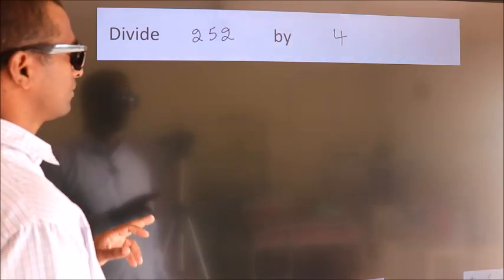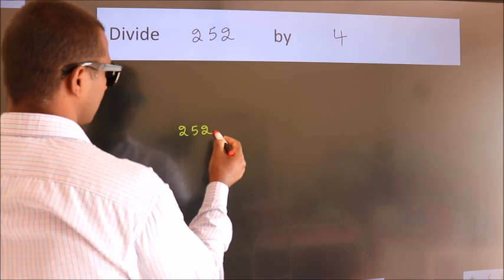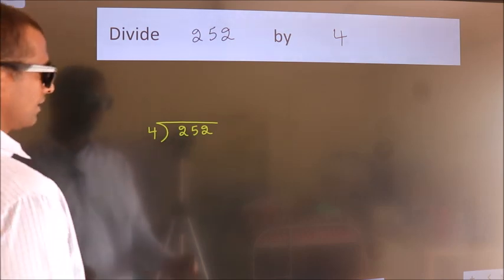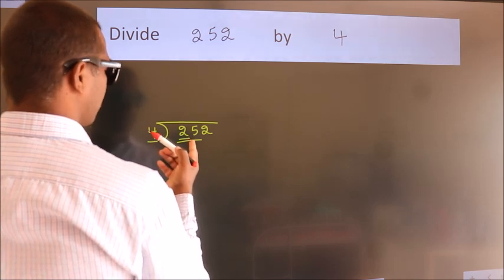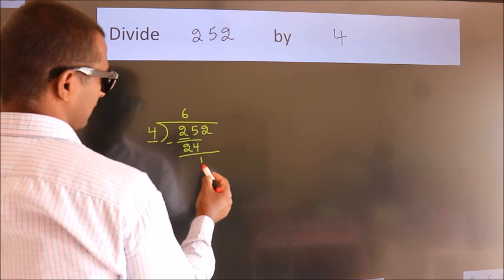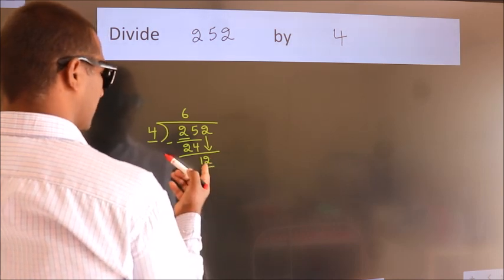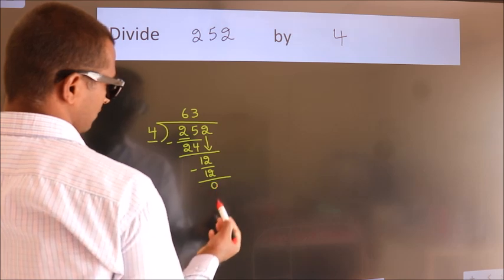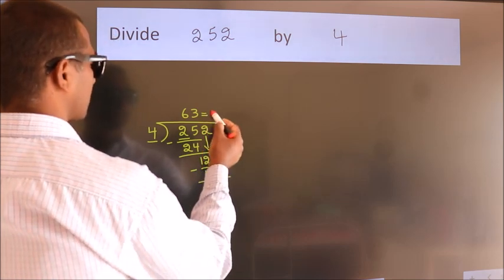Divide 252 by 4 Divide completely